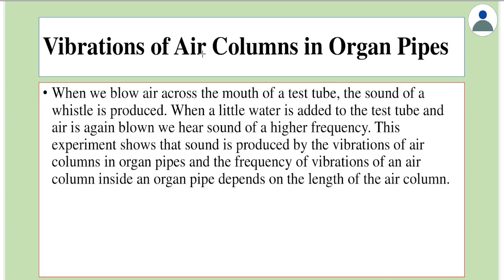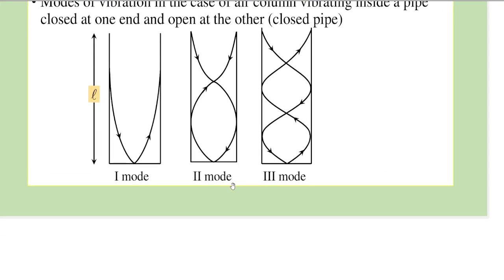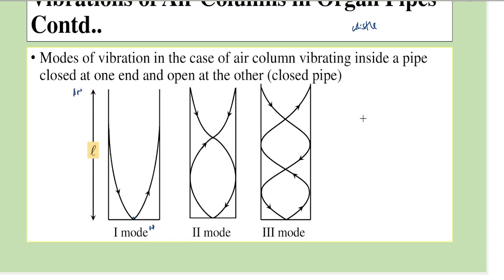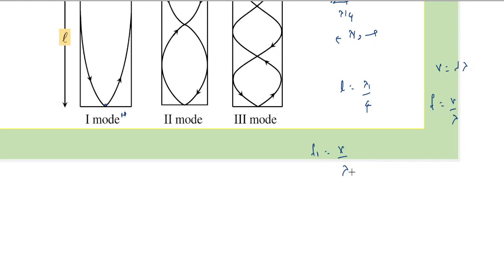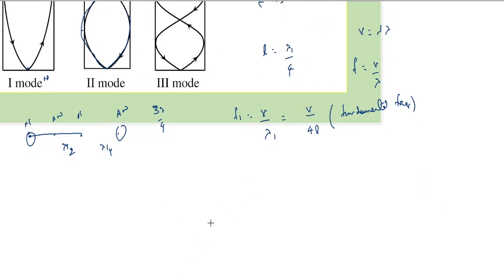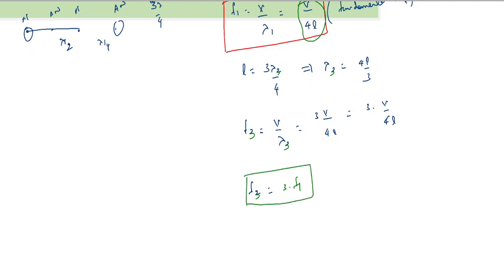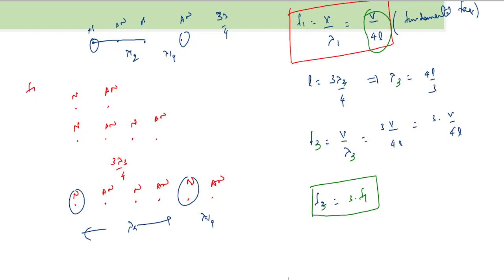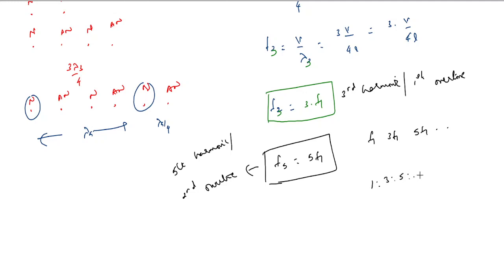Waves" Harmonics in a closed organ pipe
Explanation of formation of standing waves along with harmonics with relevant mathematical formula